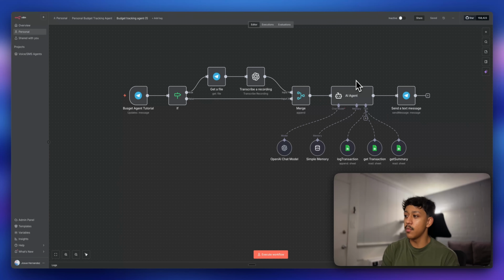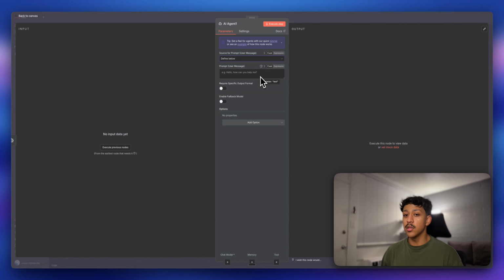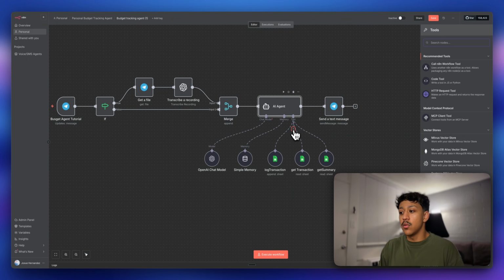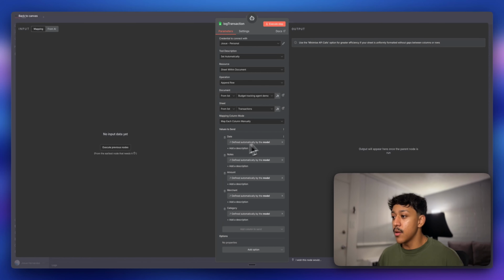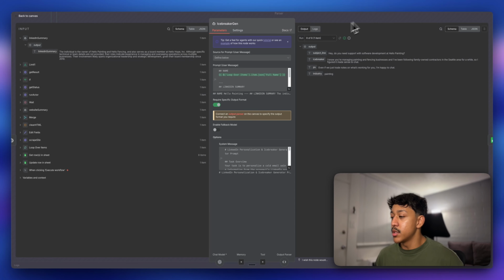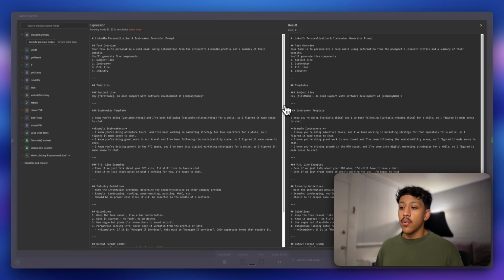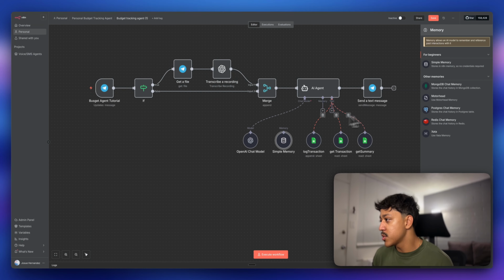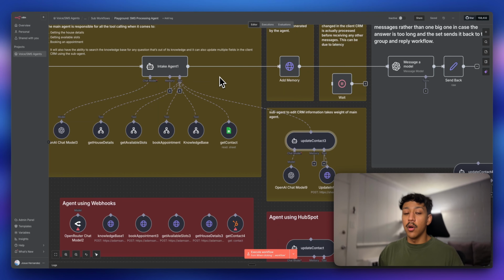5 Powerful Features to Enhance Your n8n AI Agents (Production-Ready Tips)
Level up your AI agents with these 5 essential features most builders overlook!

In this tutorial, I break down how to make your *n8n* AI agents more powerful and reliable for production use cases. We'll explore everything from proper prompt structuring to advanced delegation techniques using real-world examples from my own AI agency projects.

You'll learn how to:
* Structure your prompts correctly using *system messages* vs user messages for better agent performance
* Implement *tool calling* with dynamic parameters that your AI can automatically fill
* Create organized outputs using *structured output parsers* in JSON format
* Add contextual *memory* to your chat agents for more natural conversations
* Use *agent-to-agent delegation* to handle complex workflows without hallucinations

Perfect for automation specialists, no-code builders, or AI enthusiasts looking to build production-grade agents that actually deliver results.

Timestamps
0:00 Introduction
2:01 User Prompt vs System Message
3:56 Let AI Define Parameters
6:26 Structured Output Parsing
7:41 Using Memory for Context
9:04 Agent to Agent Delegation
10:41 Conclusion and Recap